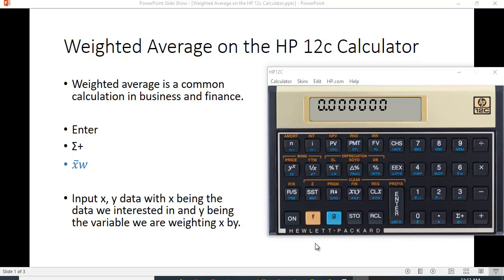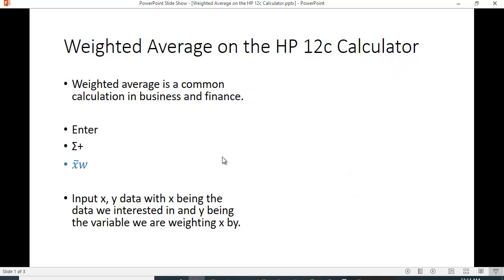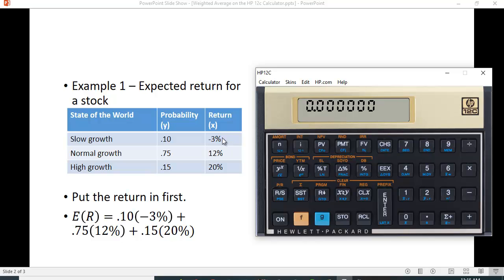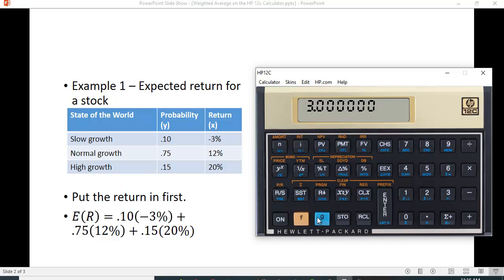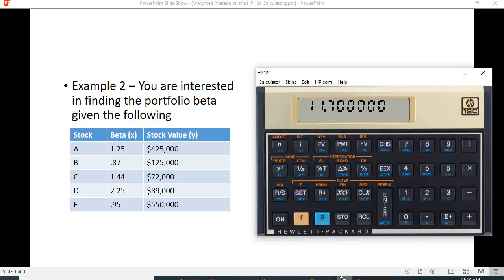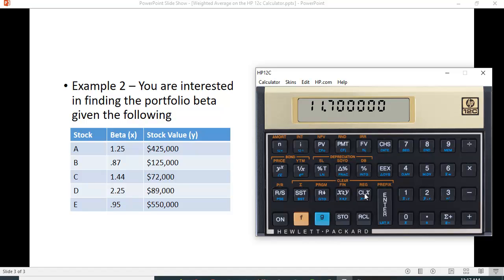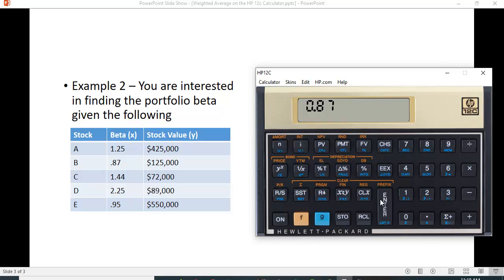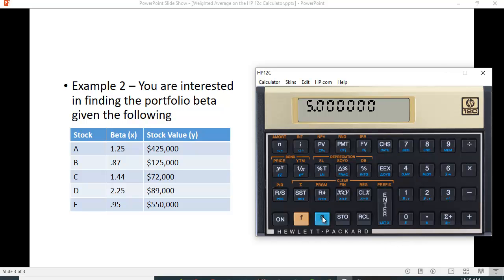Weighted Average on the HP 12c Financial Calculator